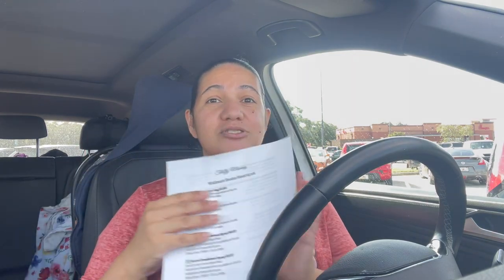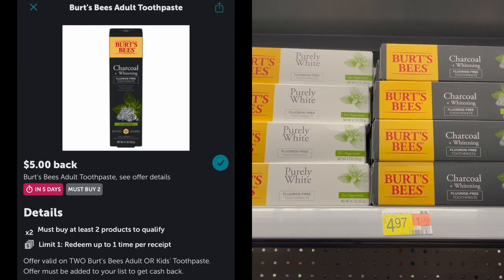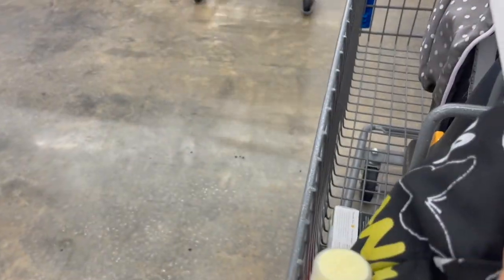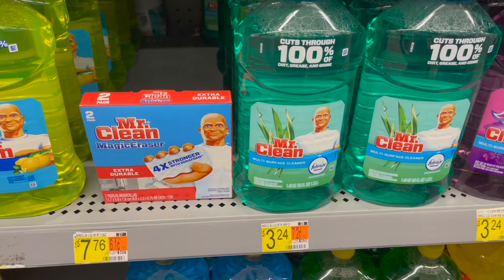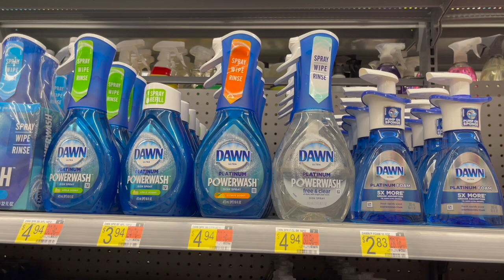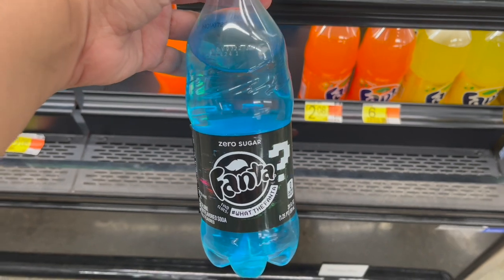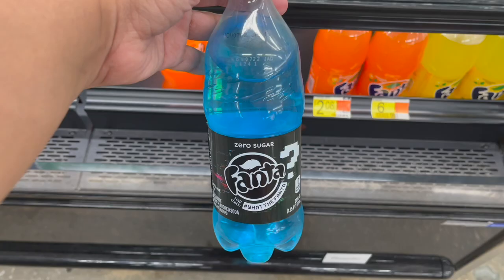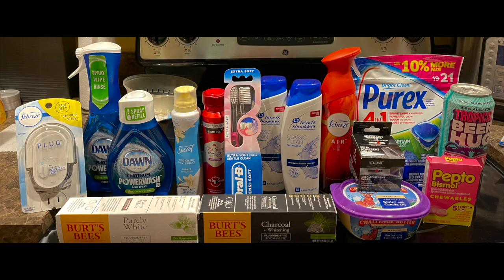WALMART IBOTTA HAUL 8/30 | P&G DEALS | ALL FREE + $0.43 MM | GOOGLE DOC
Thank you all for checking out this amazing We got a ton of amazing P&G rebates to go with our inserts. If you were unable to purchase P&G coupons and need help completing your bonus please refer to my previous Walmart Ibotta haul linked below.

As always I hope you enjoy the video and get some great ideas on what items to pick up this week at Walmart.

I want to welcome all our new subscribers to the channel. Thanks for the support and if you just happened to stop by and love my content please don't forget like 👍🏼, share 🗣 and subscribe 👩🏻‍💻🧑🏻‍💻 I would love to have you in our YouTube family.